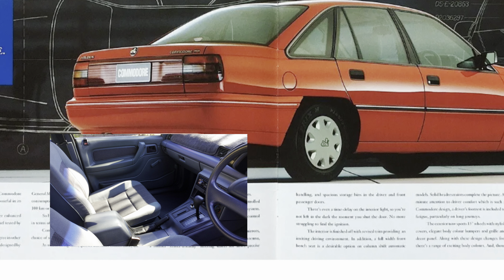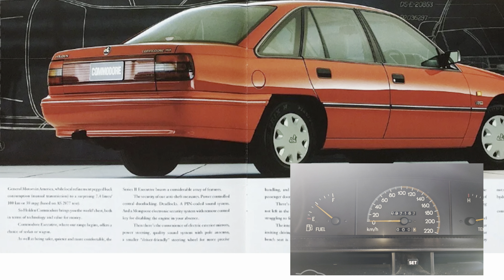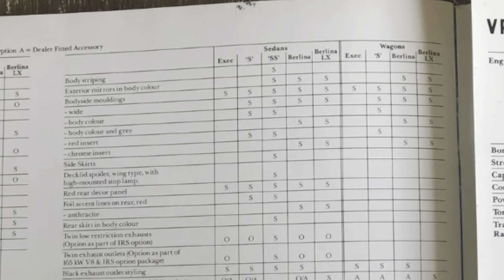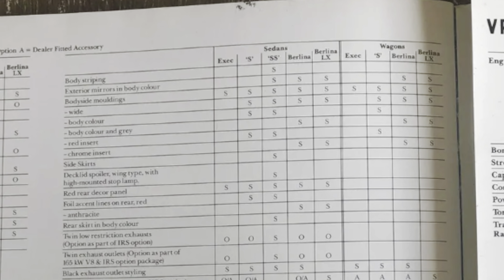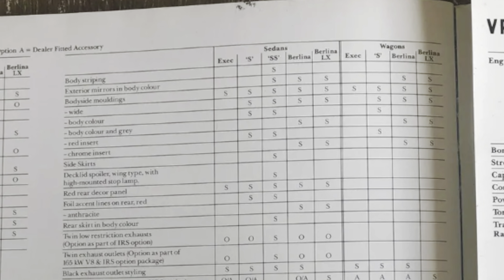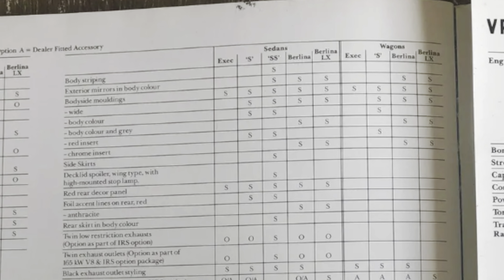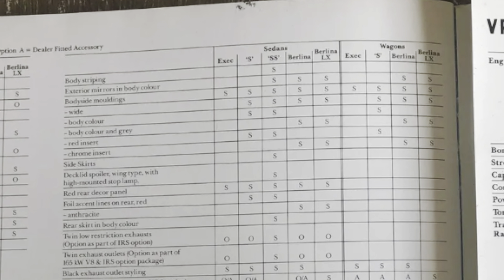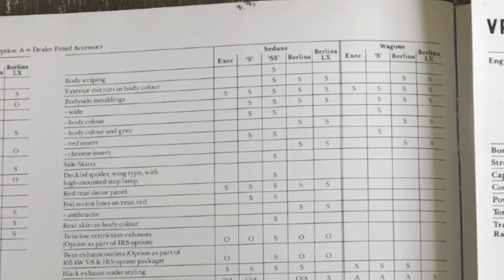VP Commodore, Berlina & Calais, VP S & V8 SS, Brochure series EP9, HSV SV91, Senator, Clubsport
An overview of the VP range with most of the core changes over the previous VN Commodore. Various brochures with some taken from the NZ Holden brochures. VP Ute is touched on. Doesn’t cover every model but the core models & brief review of some VP HSV’s